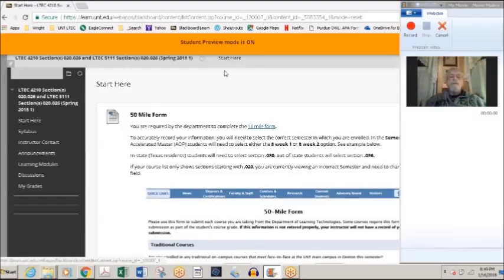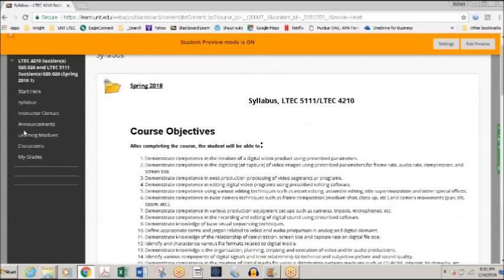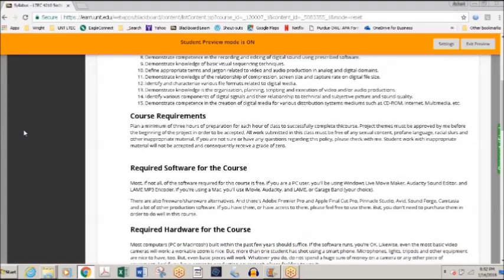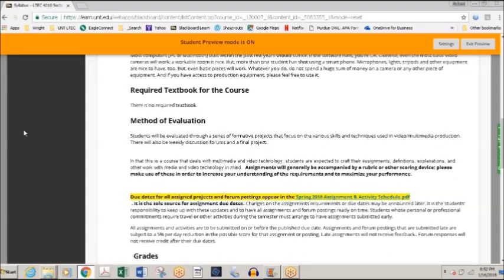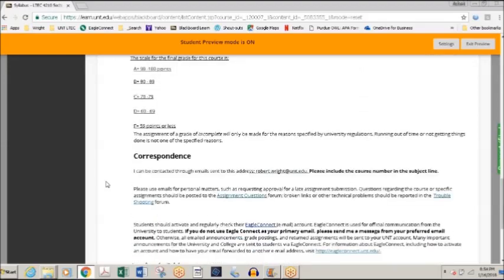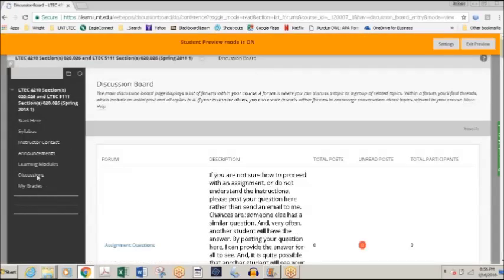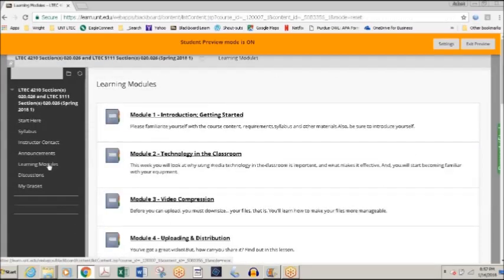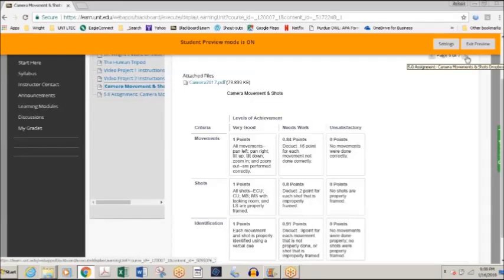LTEC 4210 5111 Useful Info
Handy hints for how to get the most out of the course material and how to do well on assignments.